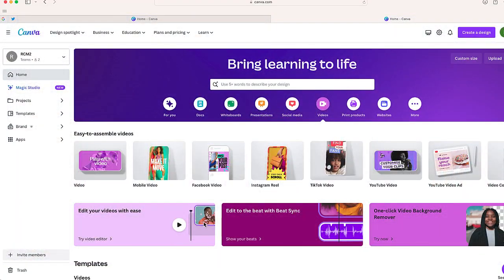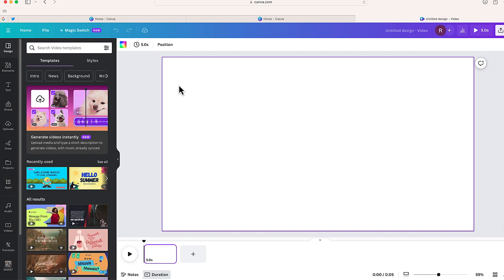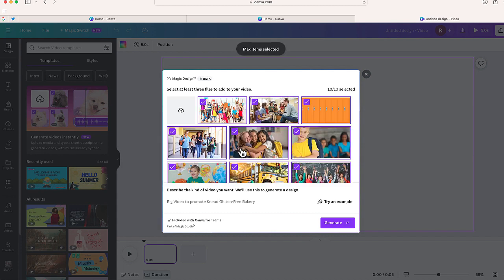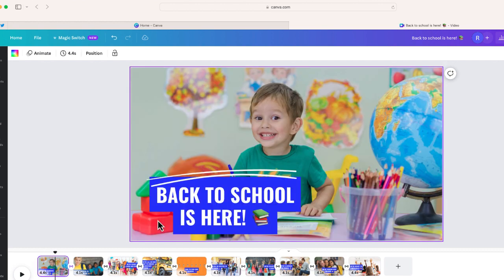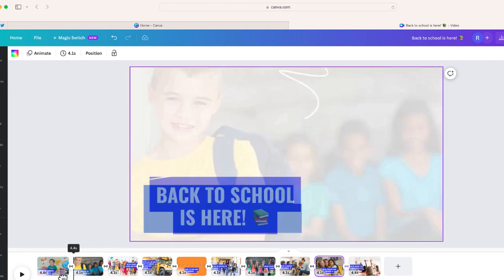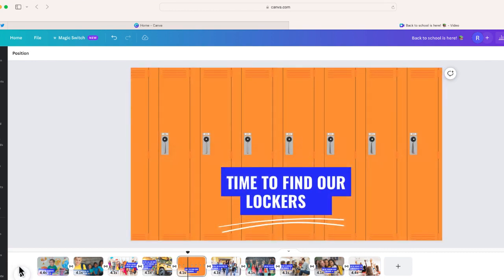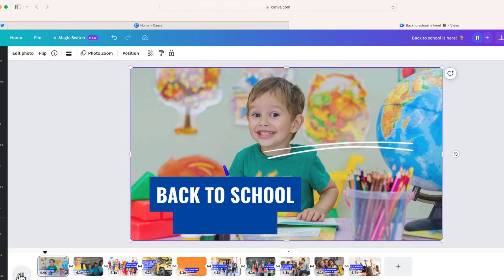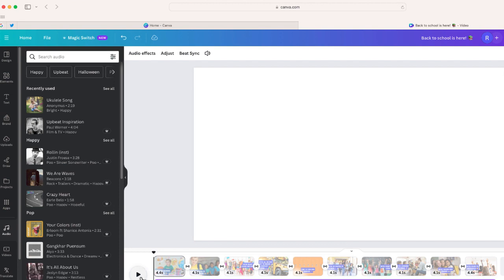How I Created a Canva Video in Under 60 Seconds!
@canva recently launched an insanely cool new AI powered tool that creates fully edited videos for you in just seconds! In this video, I test out this new Canva feature to see just how fast I can put together professional-looking videos.

The process is incredibly simple. I just open Canva, upload up to 10 photos or video clips I want included, type a short text prompt describing the video topic, and click create. In less than a minute, Canva's AI generates an amazing video tailored to my prompt, complete with transitions, text music and more.

While it has some limitations on length, style and customization, this new Canva tool allows anyone to make eye-catching videos in seconds, without any technical skills. This is an absolute game-changer for social media marketing, vlogging, content creation and more.

I'm blown away by how well Canva's video AI tailored each video to my text description. This is hands-down the fastest way to create great-looking videos with barely any effort. If you need to make videos for your business, channel or promotion, you need to try Canva's magical AI video creator. It's the future of video production!